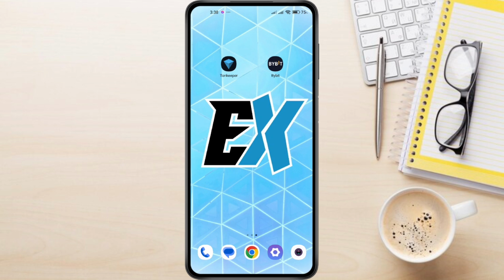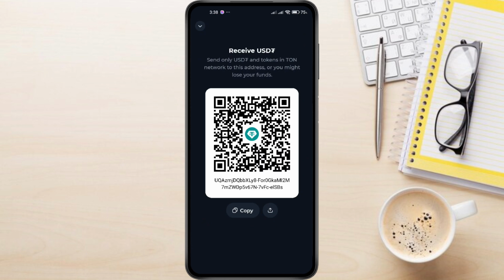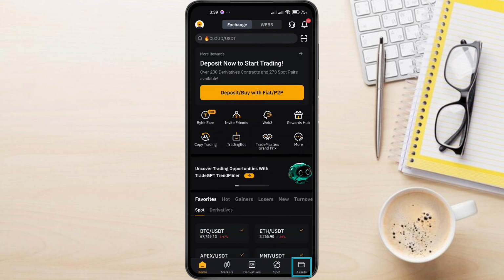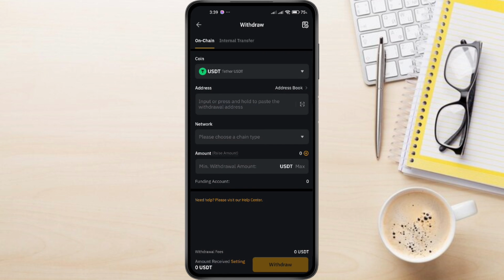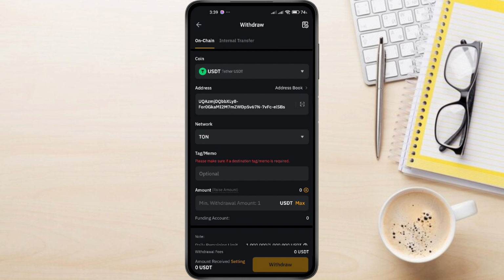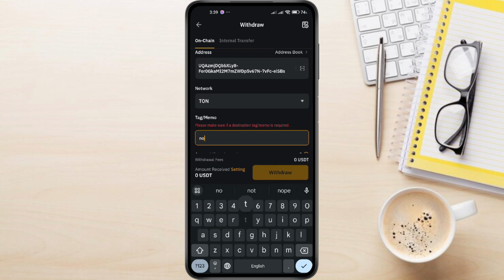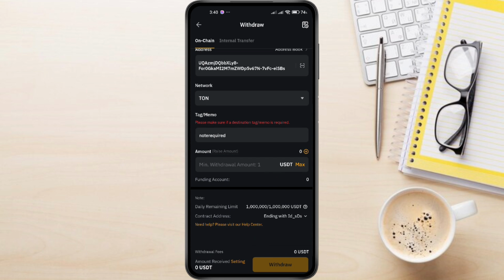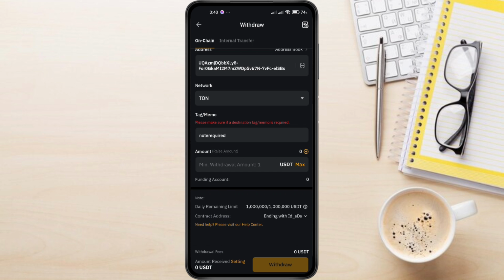How To Transfer USDT From Bybit To Tonkeeper - Send USDT From Bybit To Tonkeeper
How To Transfer USDT From Bybit To Tonkeeper - Send USDT From Bybit To Your Tonkeeper wallet

This quick and easy video tutorial shows you step-by-step How To Transfer USDT From Bybit To Tonkeeper. Whether you're on iPhone (iOS) or Android, This means that you will learn How To send USDT From Bybit To Tonkeeper wallet, this guide will walk you through the process step-by-step. moving your USDT holdings from the Bybit exchange to your personal Tonkeeper wallet. This gives you more control over your funds and allows you to interact with the TON blockchain ecosystem directly. By following this simple step-by-step guide, you should be able to Transfer USDT From Bybit To Tonkeeper .

Follow these steps To send USDT From Bybit To Tonkeeper :

1. First, Open the Tonkeeper app on your phone then select USDT.
2. Tap on "Receive" to generate your unique USDT address. You'll see a QR code and an alphabetic address.
3. Tap 'Copy' to copy the address. as you'll need it for the next step.
4. Now, let's switch to your Bybit app.
5. Go to the assets section, You can usually find it at the bottom right corner of your screen.
6.  Tap on "Withdraw" and search for USDT from the list of cryptocurrencies. than select it
7. paste the USDT address you copied from Tonkeeper into the 'Address' field. Double-check the address for accuracy.
8. Select the Toncoin network. Fill in the withdrawal amount and any required memo.
9.  A quick note about Tonkeeper: it's a non-custodial wallet, meaning you have complete control over your funds. This is different from Bybit , which is a centralized exchange. Because of this, you usually don't need a memo for transfers. However, Bybit requires a memo field, so simply enter "note required" without any spaces or special characters.
10. Now, input the amount of USDT you want to send. Remember, there's a transaction fee, so it's a good idea to start with a small amount to test the process. Once everything looks correct, hit the "Withdraw" button and confirm the transaction. You'll likely need to confirm the transaction with a 2FA code or other security measure.
11. It might take a few minutes for the USDT to appear in your Tonkeeper wallet. This is normal, as the transaction needs to be confirmed on the TON network.

How To Use Bybit 20 USDT Coupon |  Use Your 20 USDT Coupon On Bybit App

Explainic